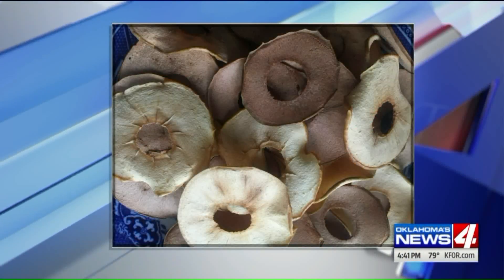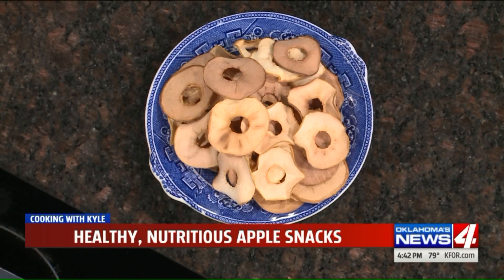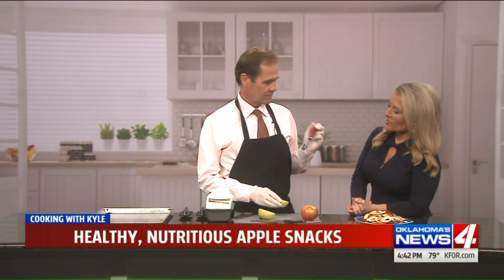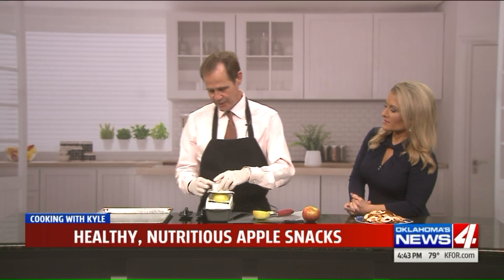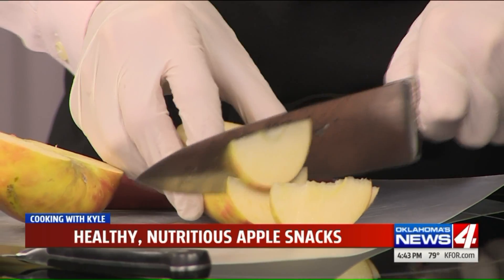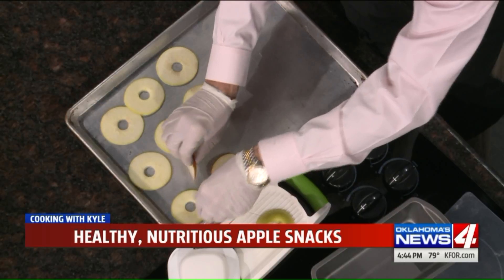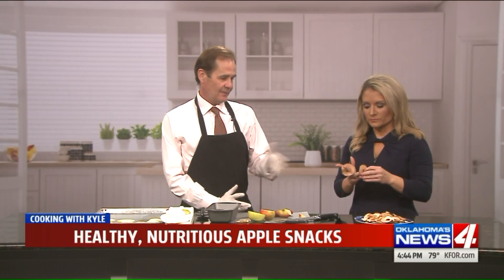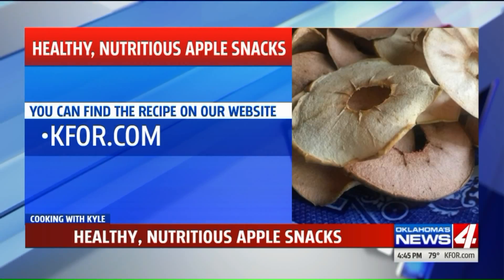Cooking with Kyle: Healthy apple snacks